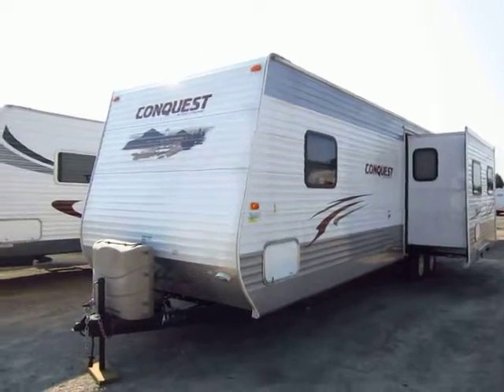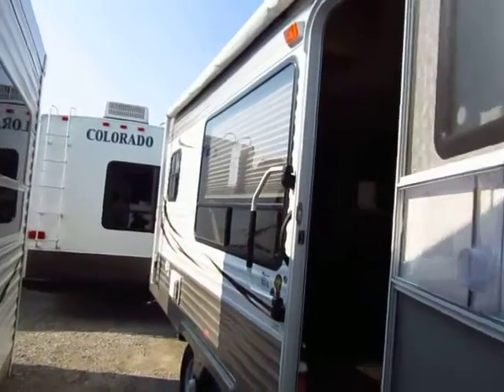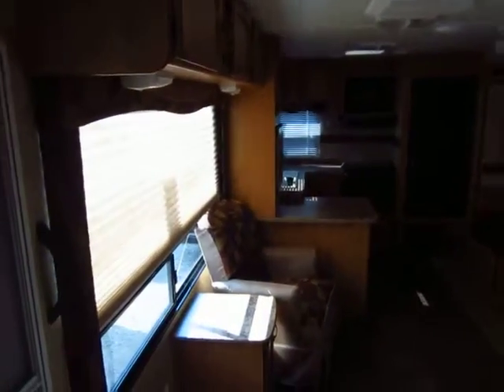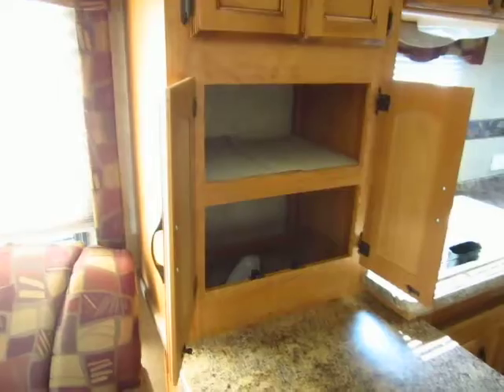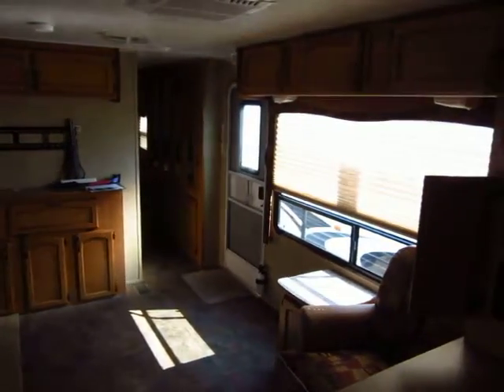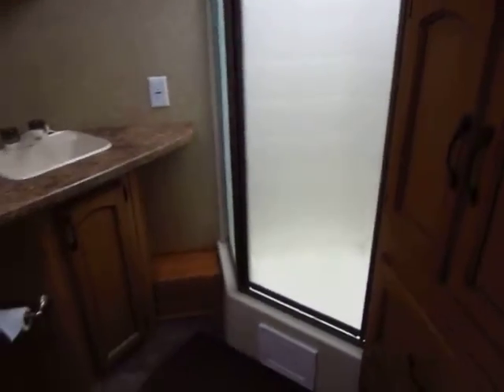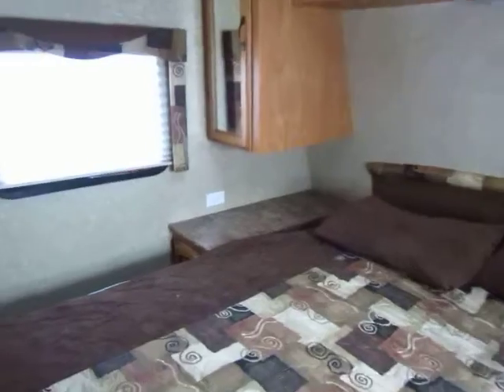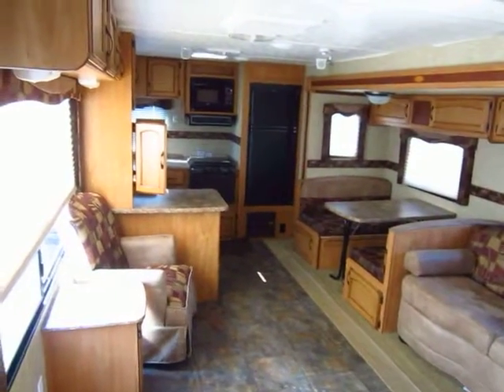(Sold) 2012 Gulfstream Conquest 295SBW Travel Trailer - HaylettRV.com